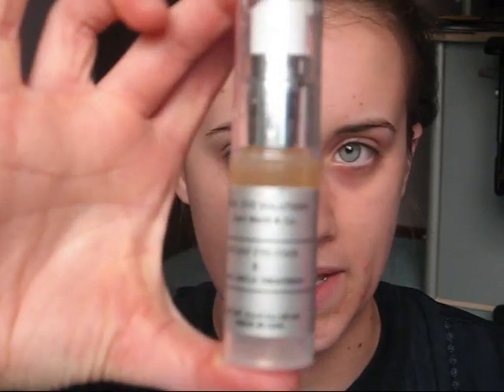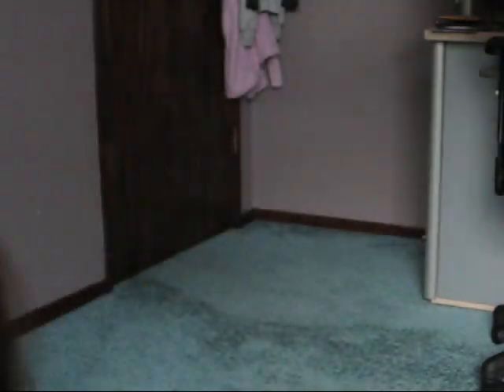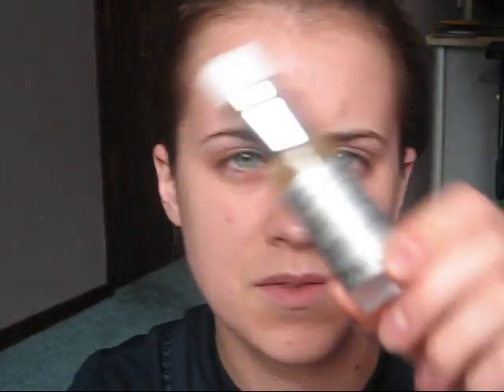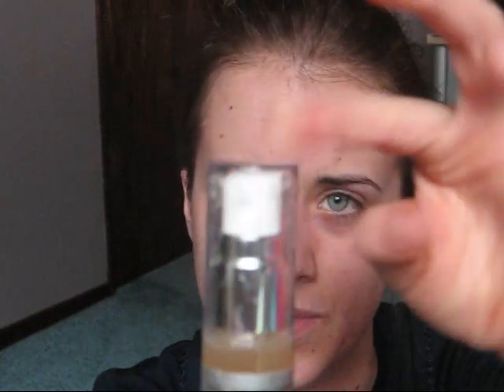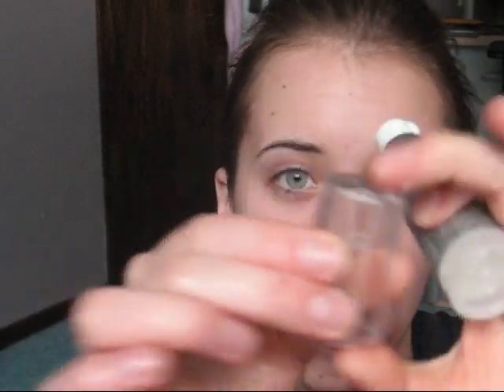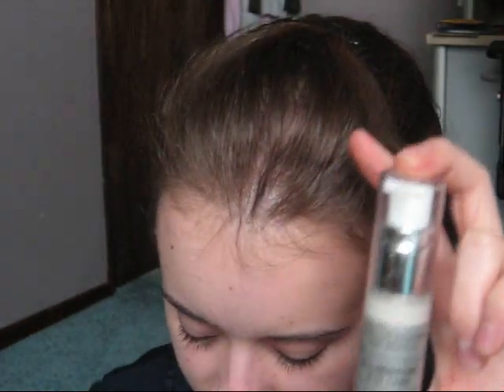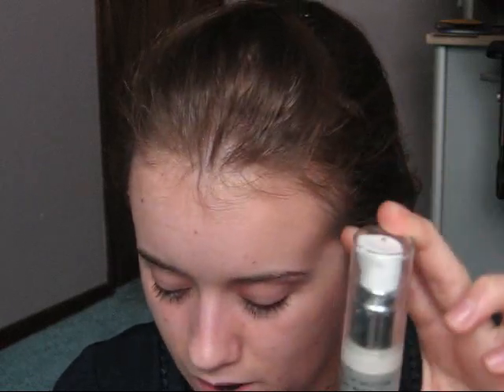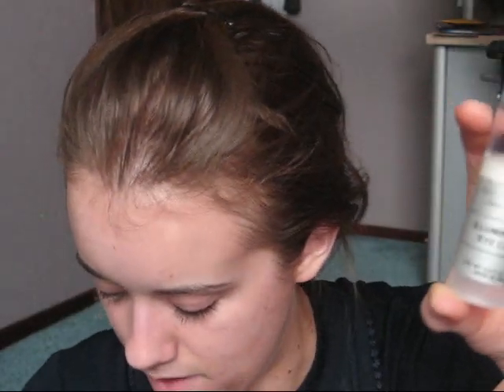Review & Demo: Easy Eye Solutions - by Bethany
Instant Eye Tuck and Dark Circle Treatment
Illuminating Eye Care